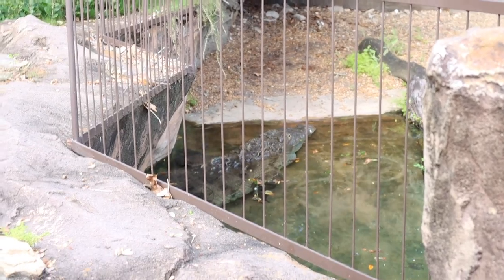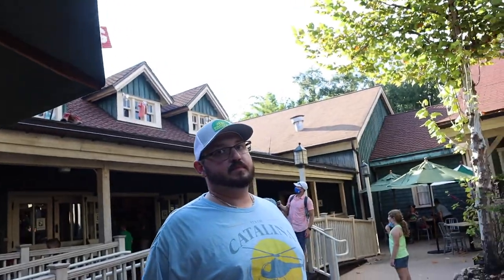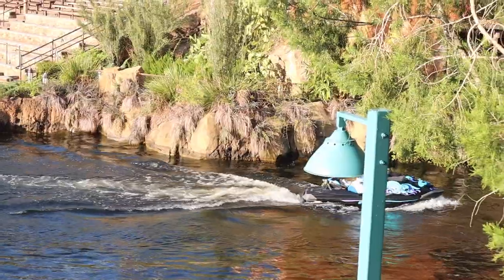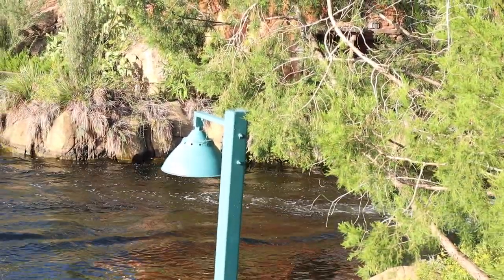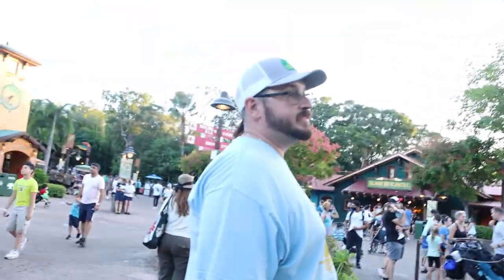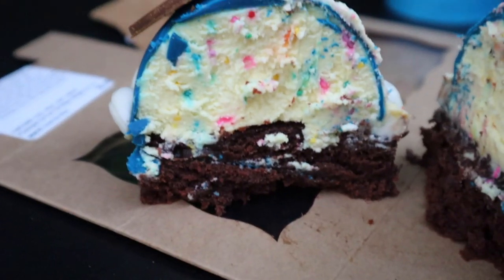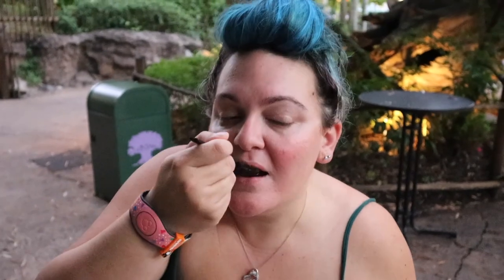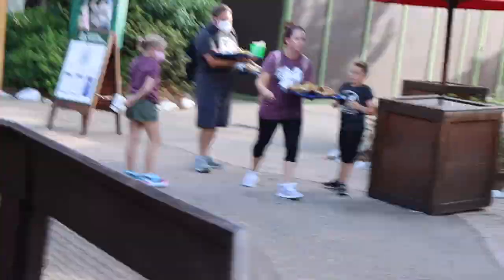KiteTails - New Show at Disney's Animal Kingdom - Full Show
Hey Ya'll! Welcome back to your channel. On today's adventure, we visit Disney Animal Kingdom  for the new show at the river theater. Which kite was your favorite?